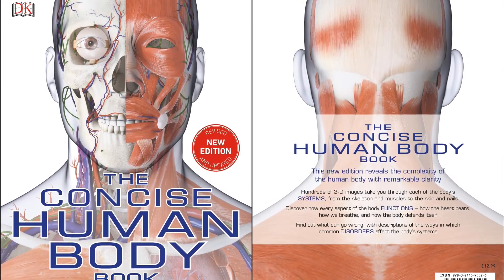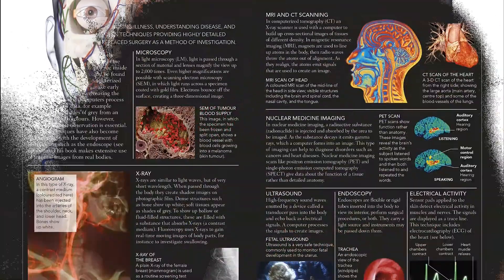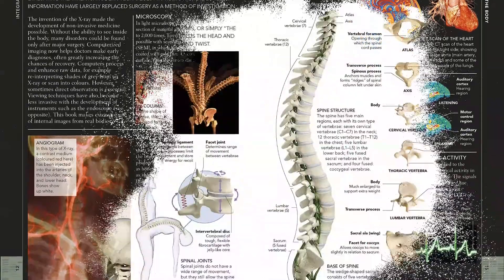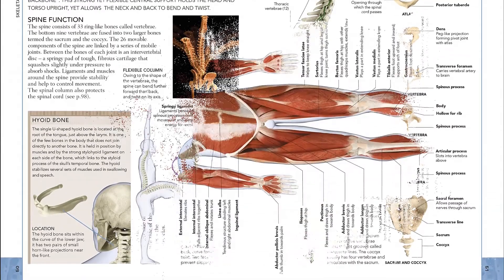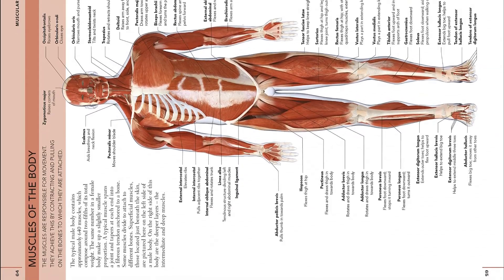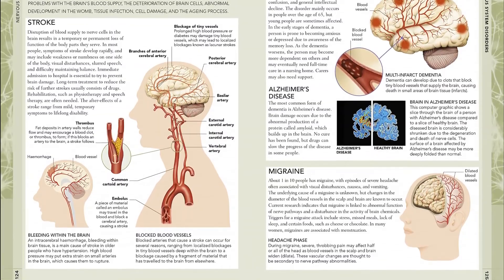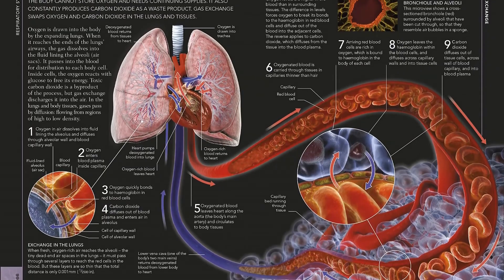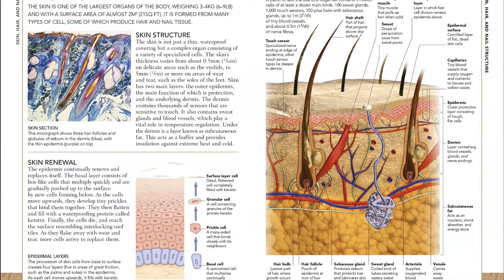The Concise Human Body Book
The Concise Human Body Book: An Illustrated Guide to its Structure, Function and Disorders

Discover all there is to know about human anatomy in DK's latest concise visual guide to the human body. Fully updated to reflect the latest medical information, The Concise Human Body Book is illustrated throughout with colourful and comprehensive diagrams, photographs, scans, and 3D artworks, which take you right into the cells and fibres that are responsible for keeping your body ticking.

The Concise Human Body Book provides full coverage of the body, function by function, system by system. In the opening chapter, colourful medical scans, illustrations, and easy-to-understand diagrams show you how the different parts of the body work together to produce a living whole. Eleven main body systems - including the skeletal system, cardiovascular system, and respiratory system - are then covered in intricate detail in the following chapters, with each section ending on common diseases and disorders that can affect that system.

From bones and muscles to systems and processes, this in-depth, pocket-sized guide to the body's physical structure, chemical workings, and potential problems is the must-have reference manual for trainee medical professionals, students, or anyone interested in finding out more about how the human body works.